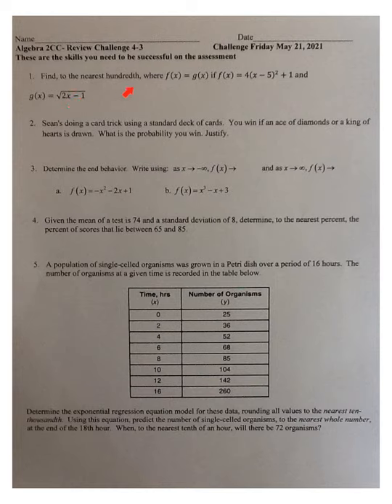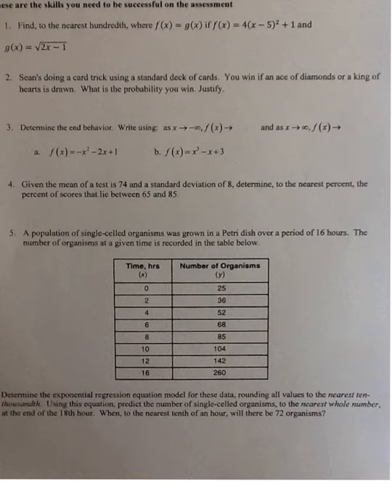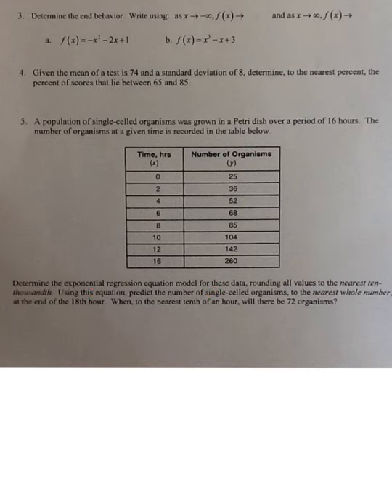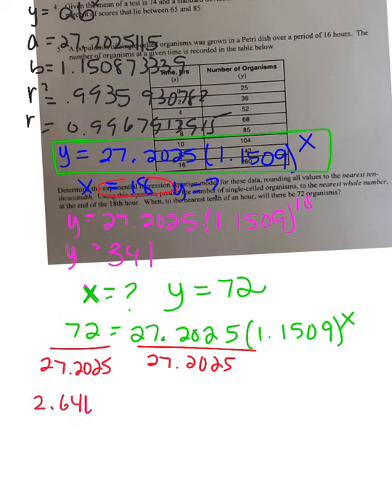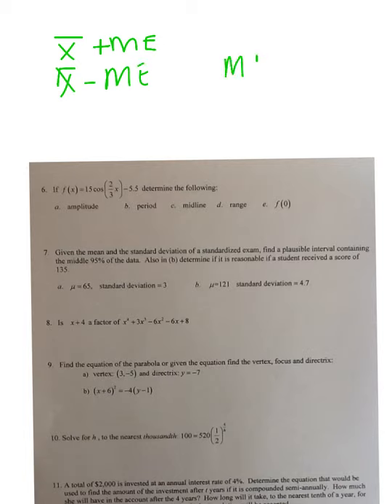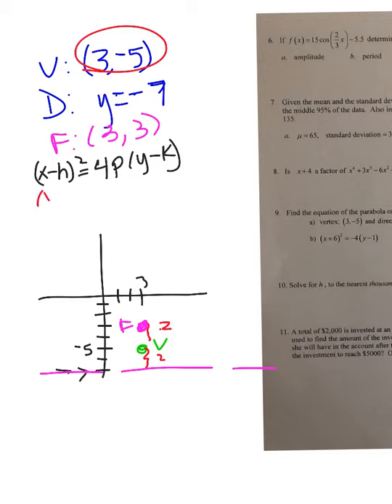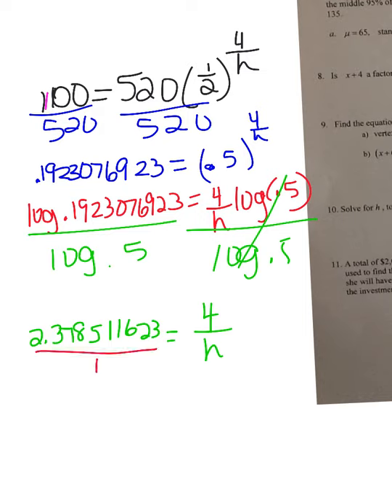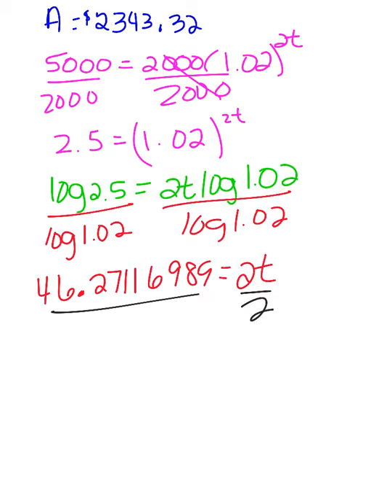A2 Review 4-3 2021